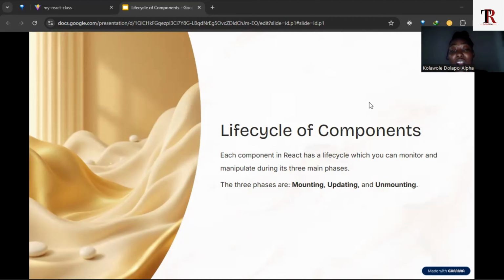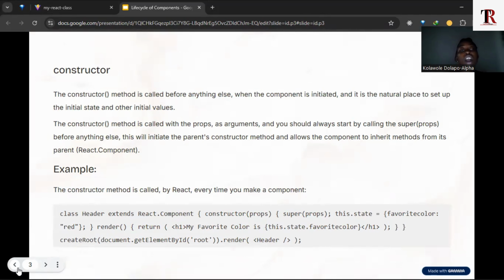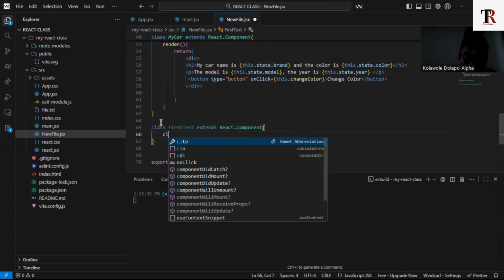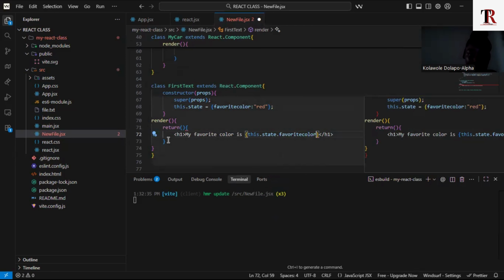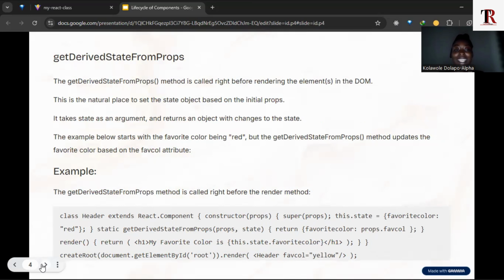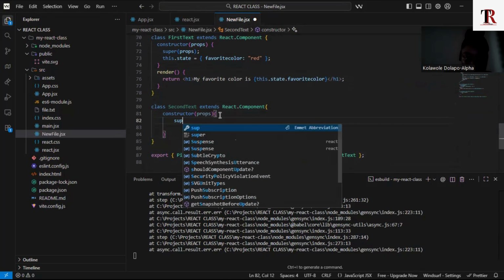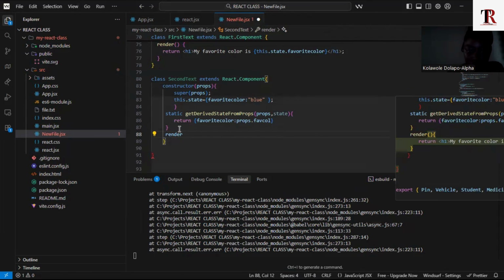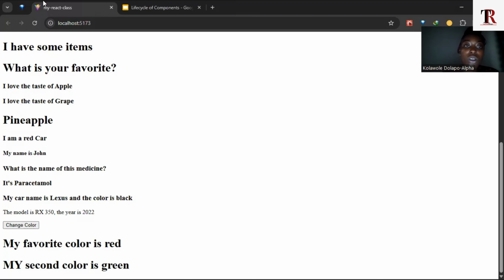Each component in React has a lifecycle Follow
@techiesreign on all platforms to gain access and start learning today!LearnTech